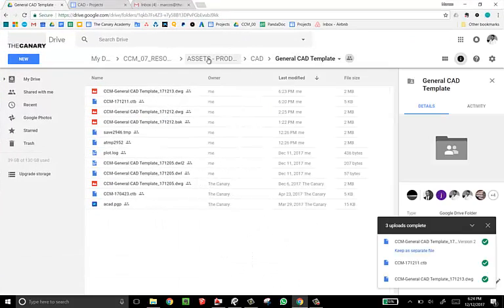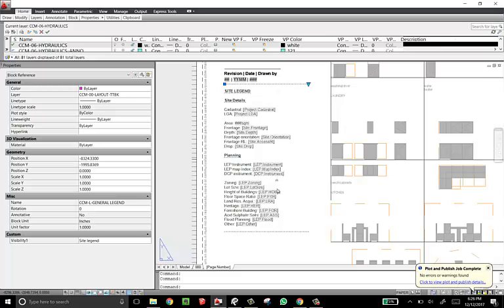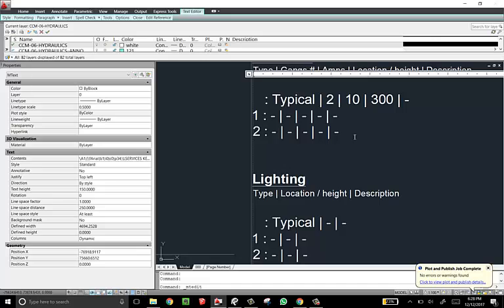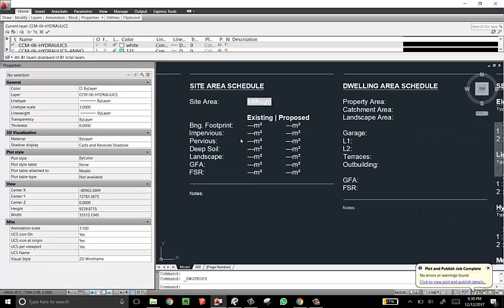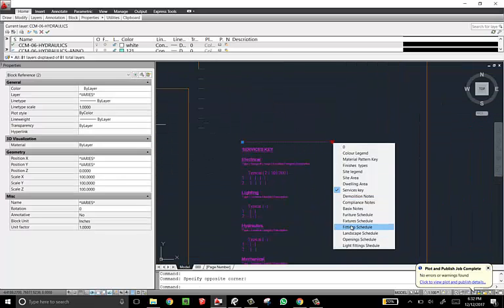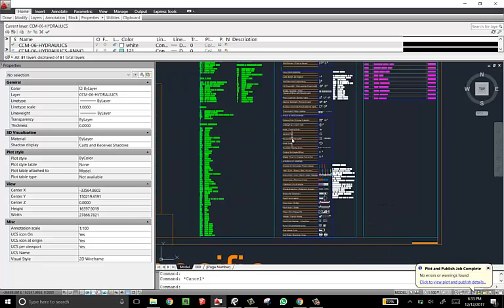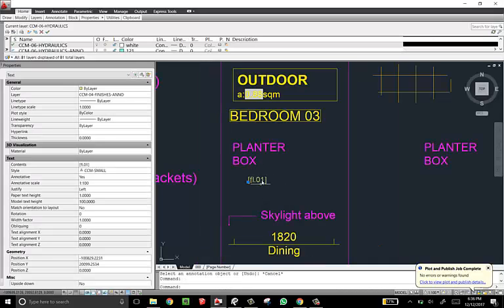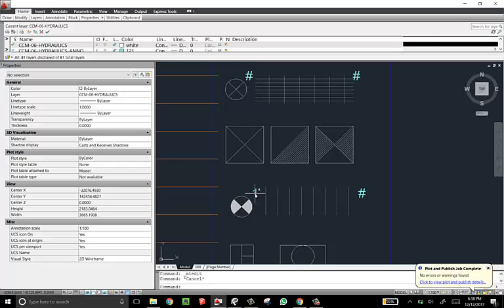CCM CAD template